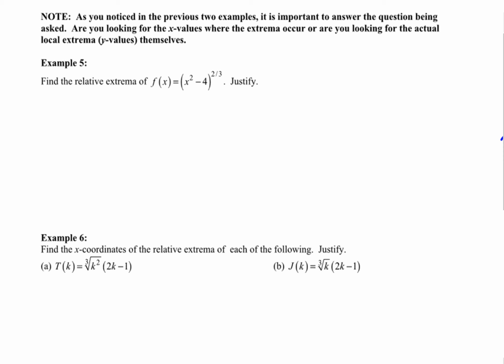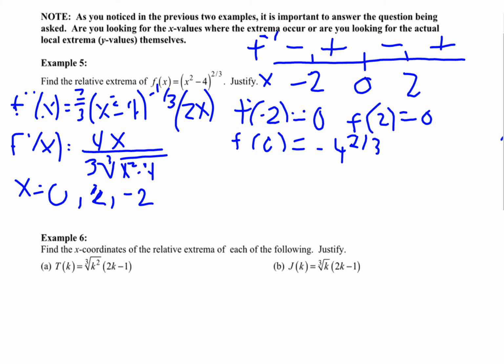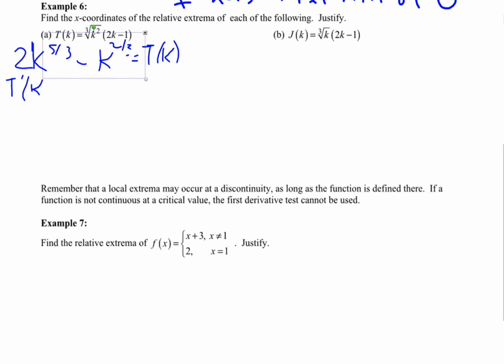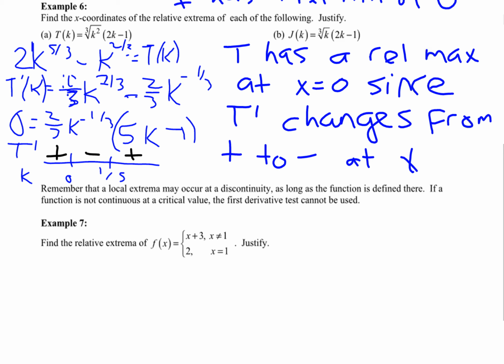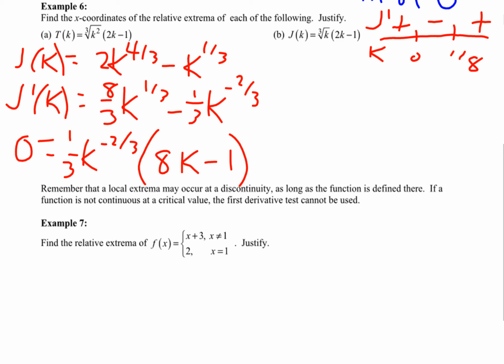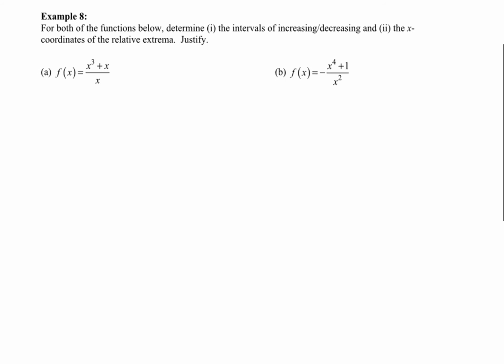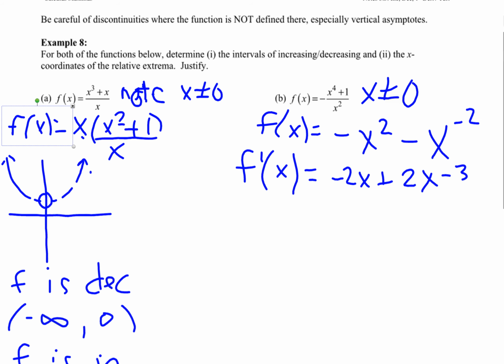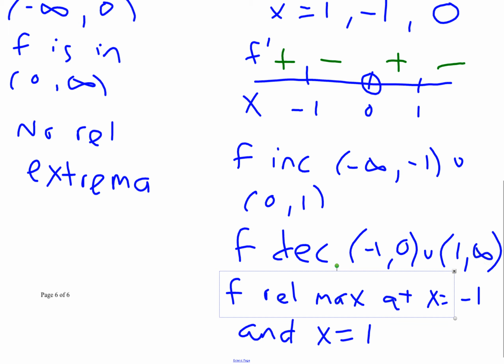3.3 Inc, Dec, 1st Deriv. Examples 5-8